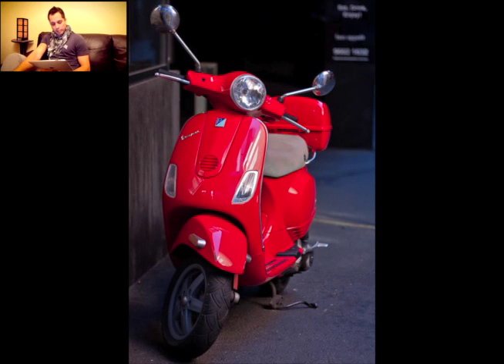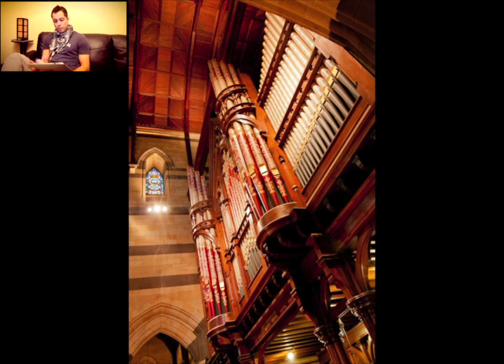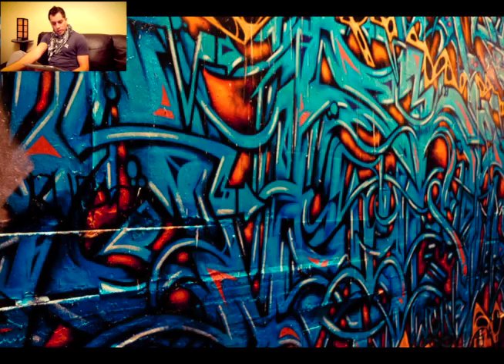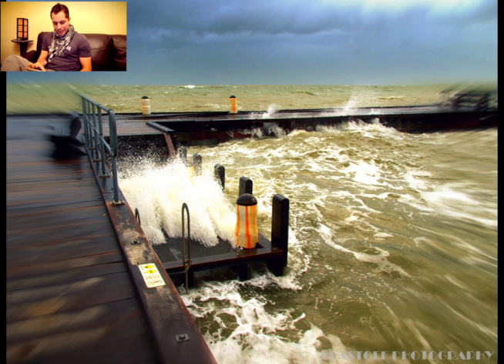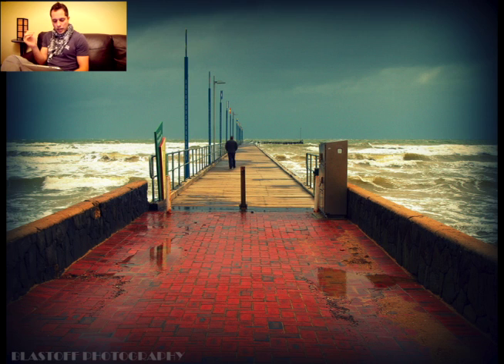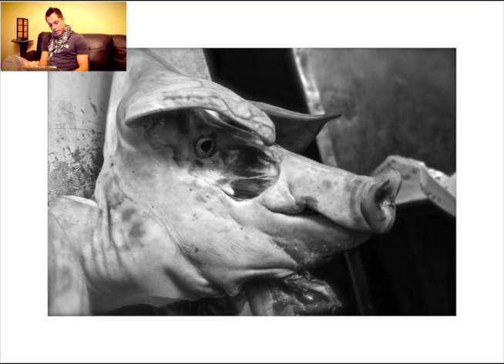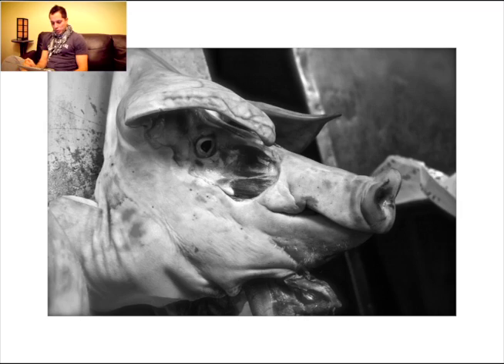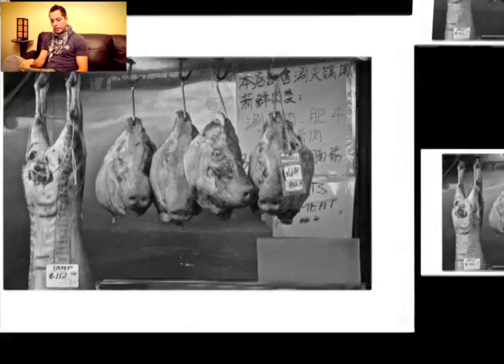photo critic tv, digital photography critiques - episode 5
we'll review them on camera, online!